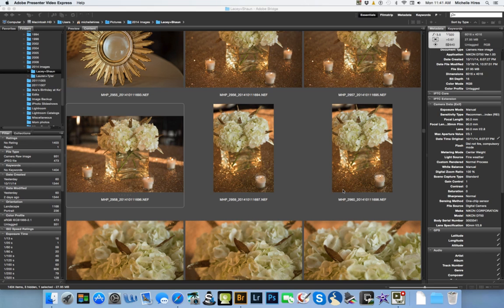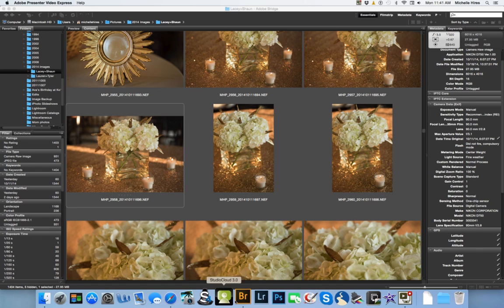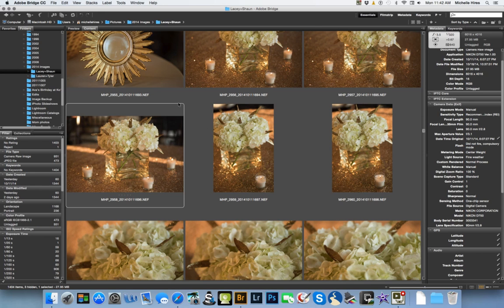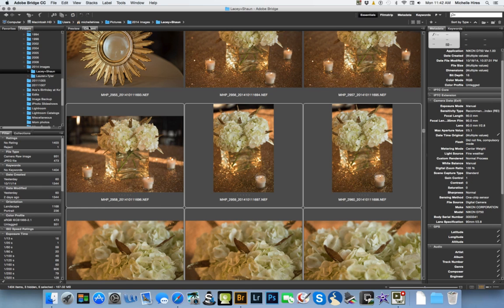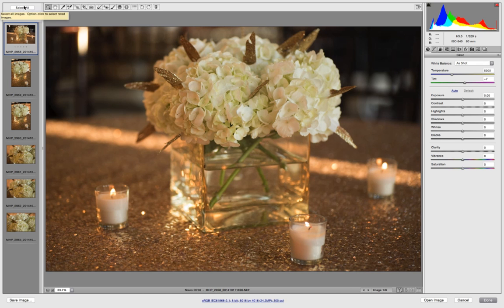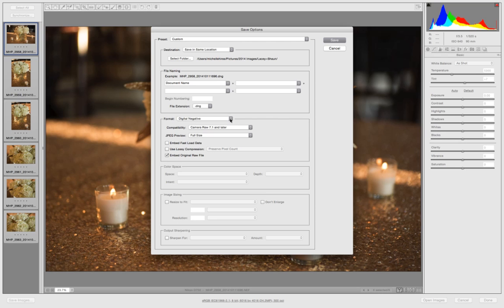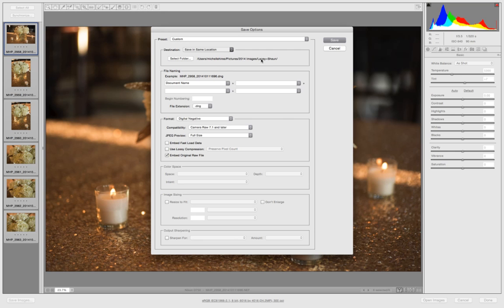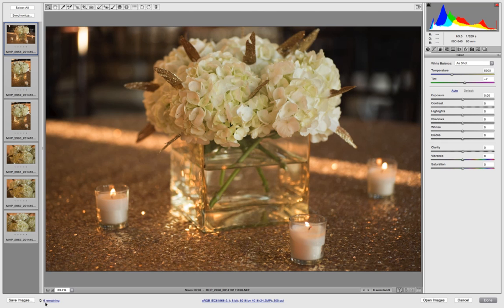D750 NEF to DNG for Lightroom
How to convert Nikon D750 NEF files to DNG files for use in Lightroom until Lightroom supports the Nikon D750